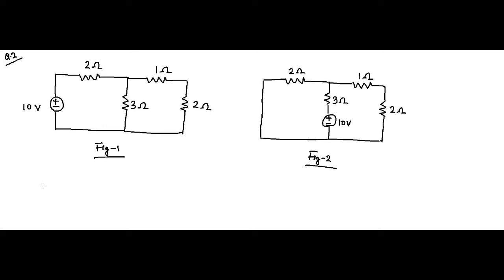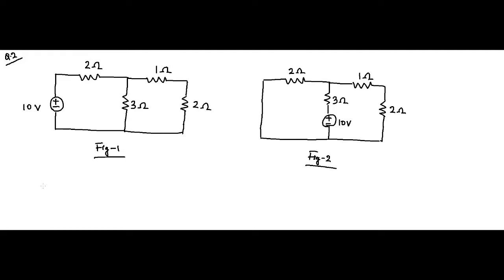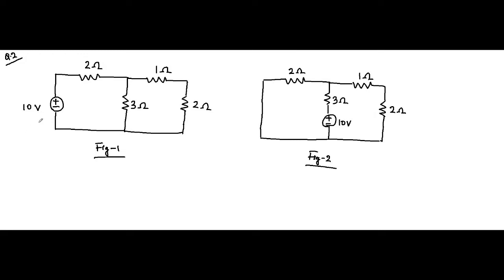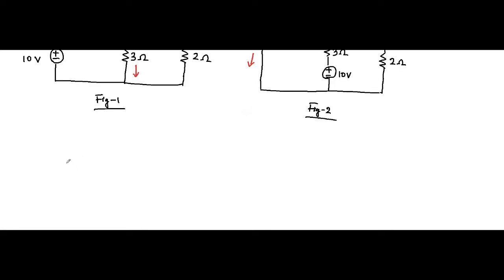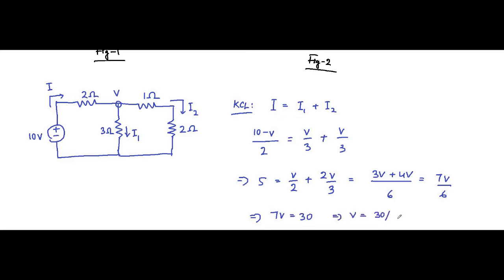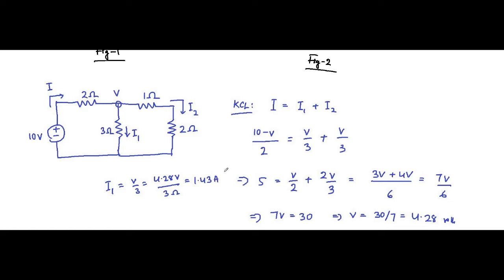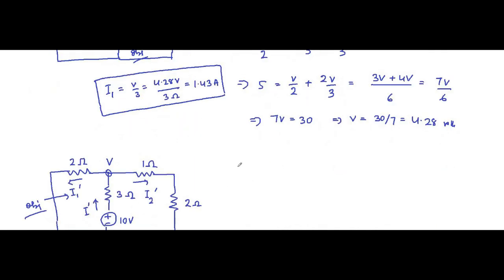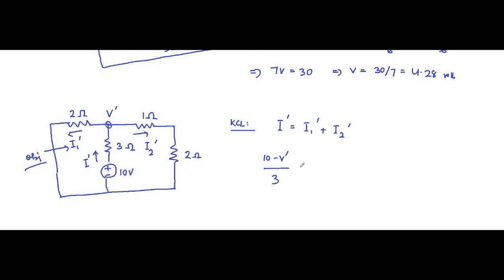Reciprocity Theorem | Question 2 | Network Theorems | Network Theory